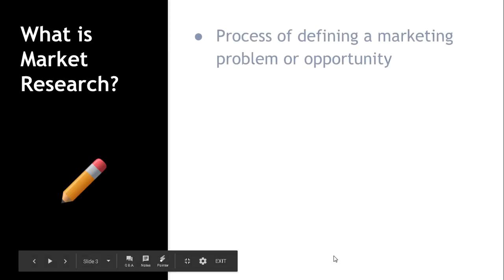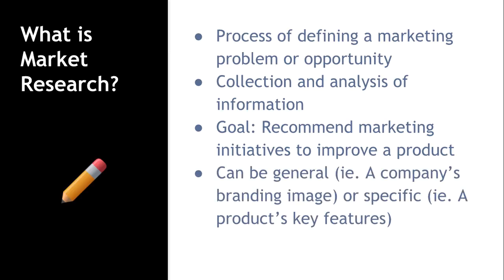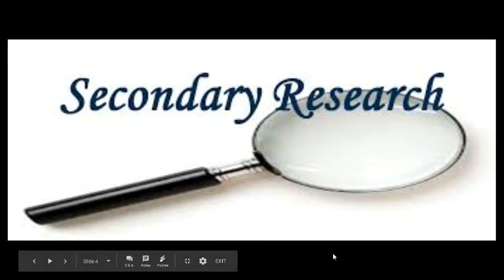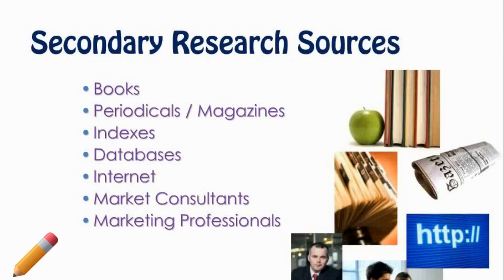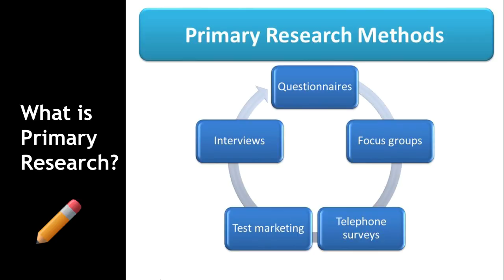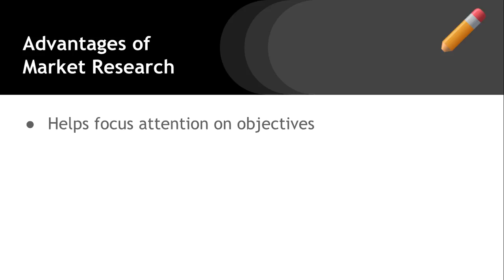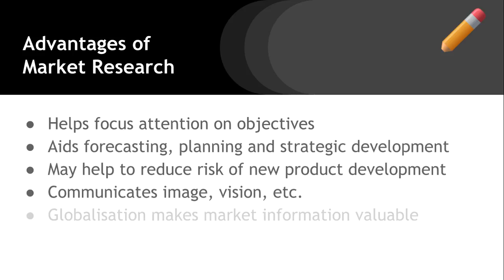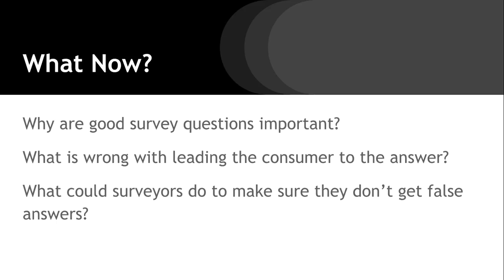10. Market Research